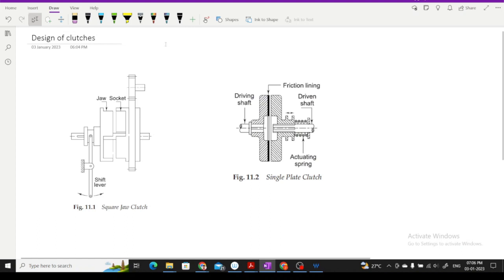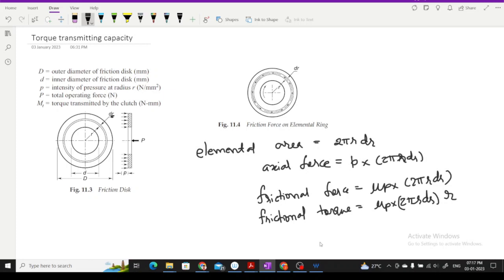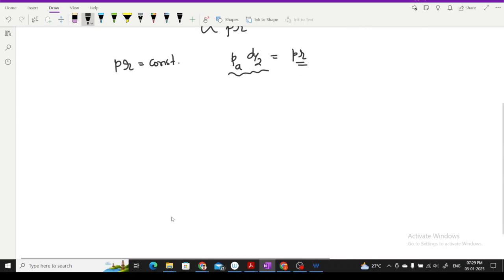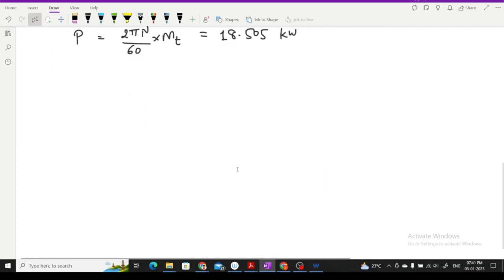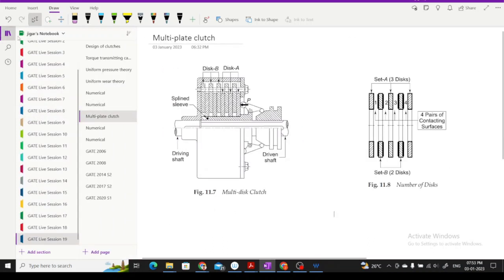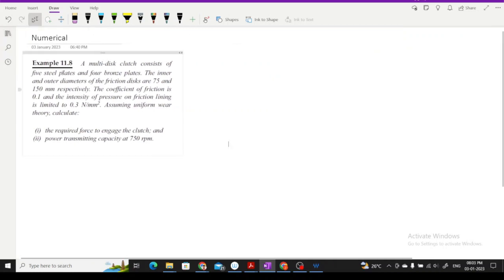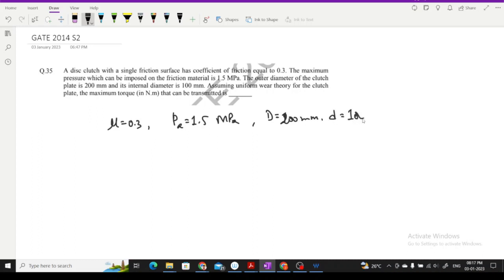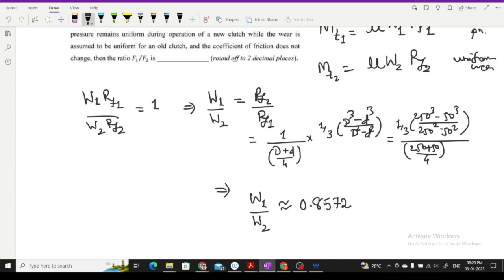Lec 10 Design of Clutches